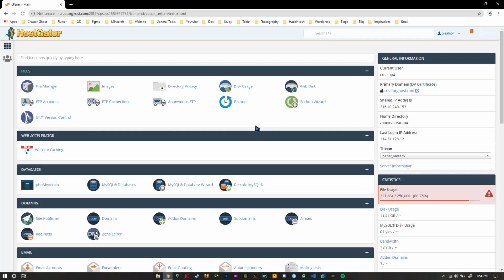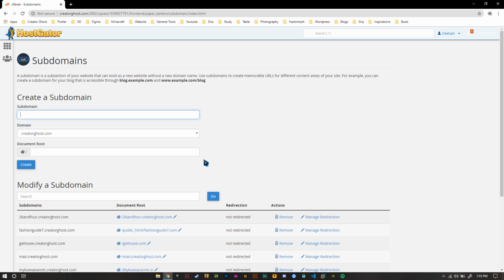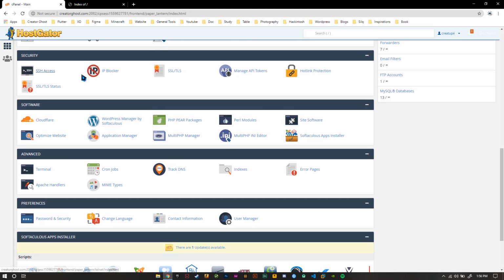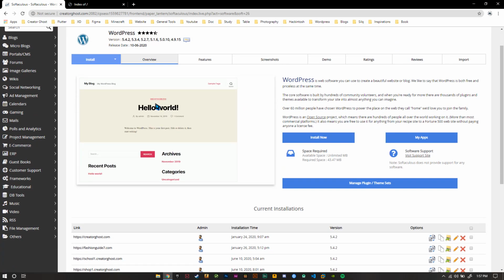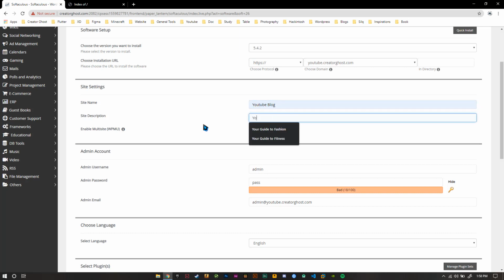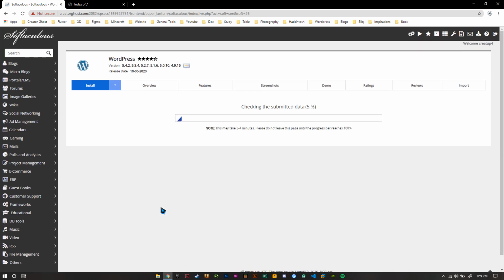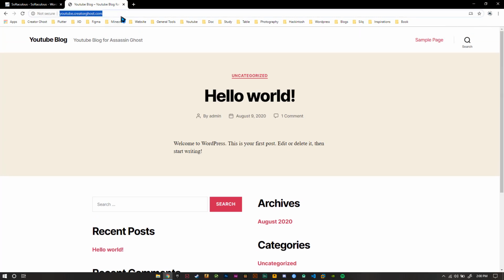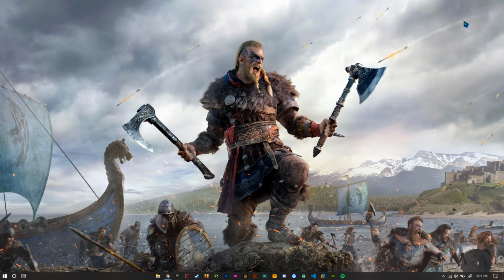#1 WordPress Course for Absolute Beginners Create Beautiful Websites Easily - Installation